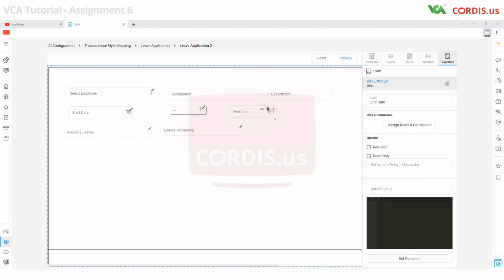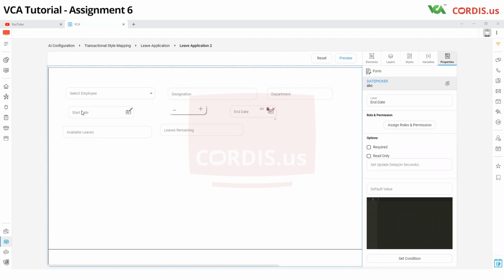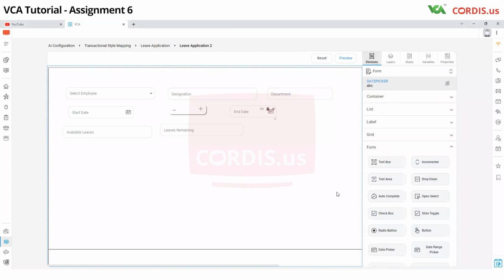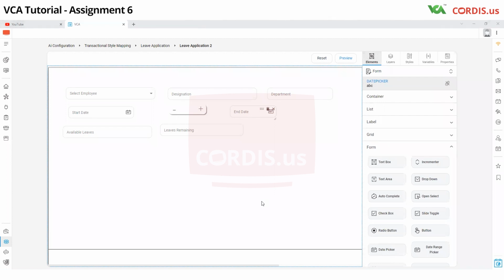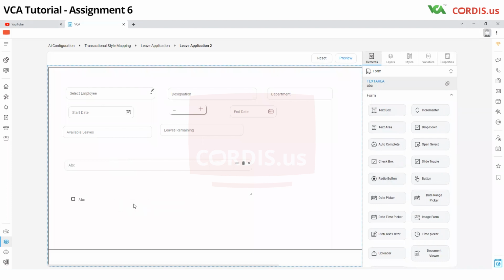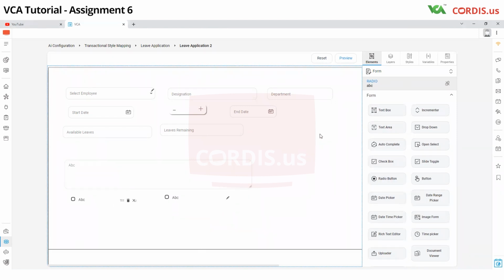Assignment 6 | VCA Tutorial-41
In this video, we will have a simple checkpoint assignment to assess how much we have learned and how clear the concept is. In this assignment we will look at leave application forms and produce a desired output. Watch this tutorial video to revise and have an idea about the progress that you are making!

video 122